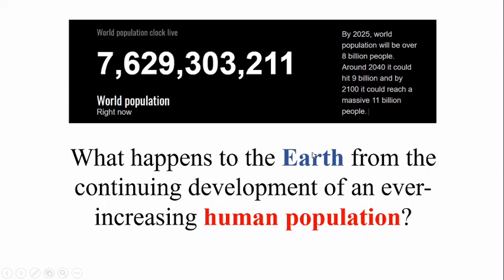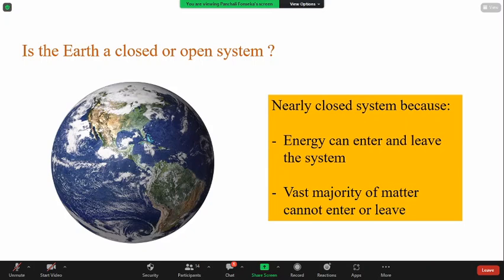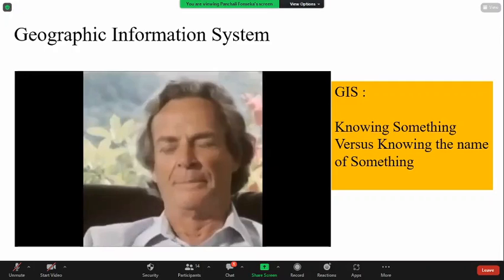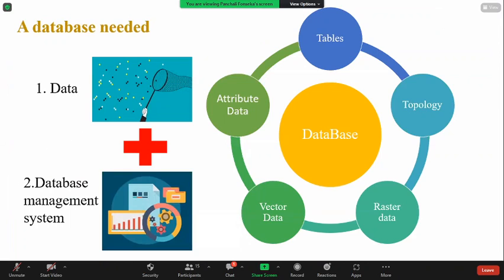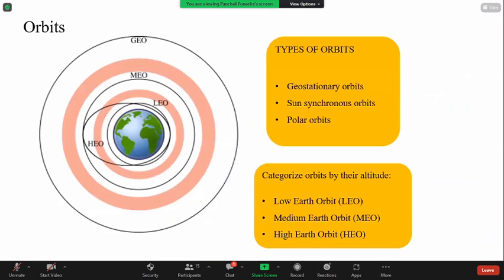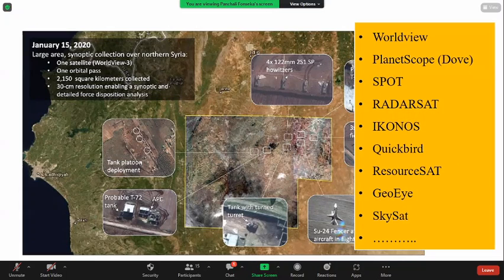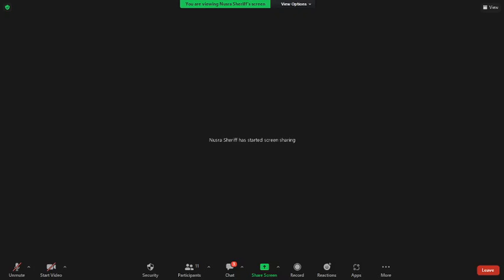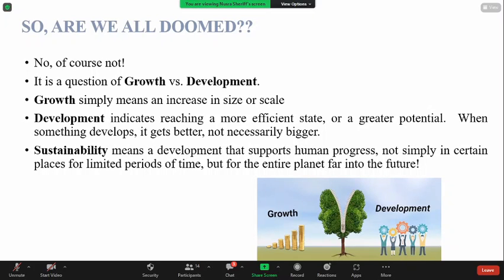Science for Earth System - Role of Geospatial Technologies | NASA SPACE APPS BOOTCAMP 2022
Hi Space Enthusiasts,🤪

NASA SPACE APPS BOOTCAMP 2022 ☄️💫🌝

Geospatial technology enables us to acquire data that is referenced to the earth and use it for analysis, modeling, simulations, and visualization. This video explains the role of Geospatial technology in Science and Earth Systems.

Are you ready to grab knowledge about Geospatial Technology?🤩